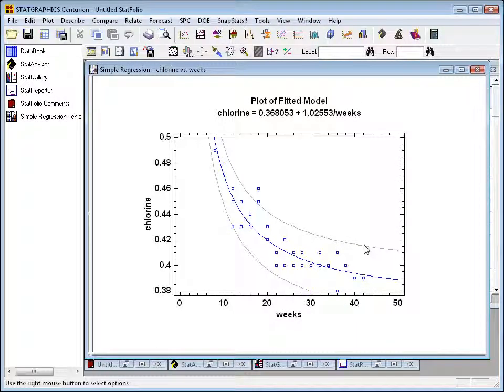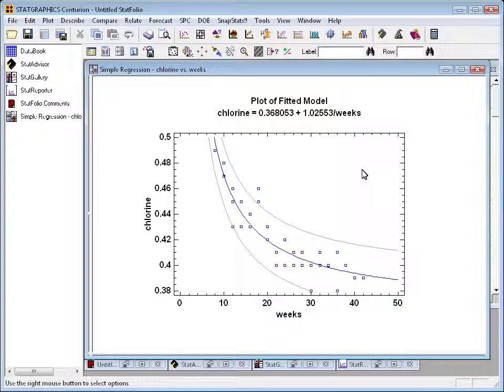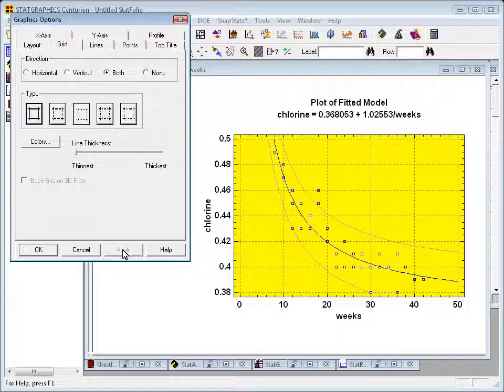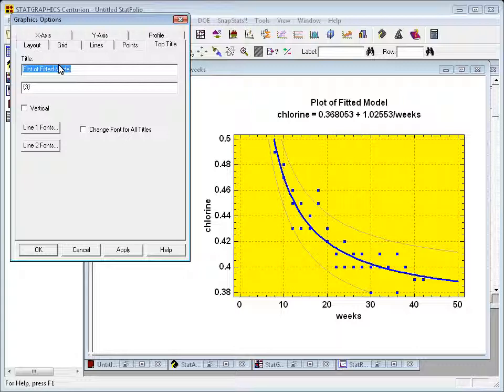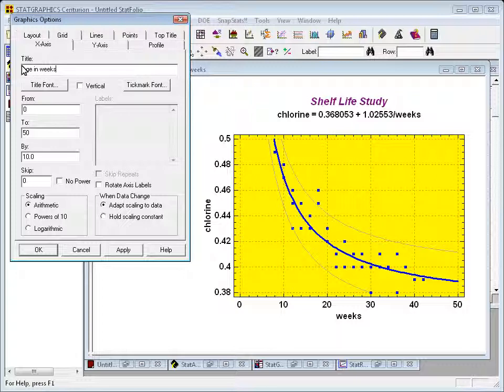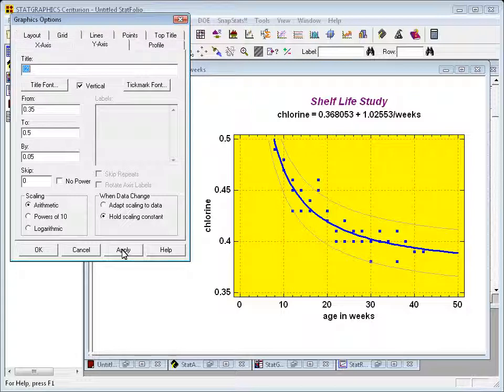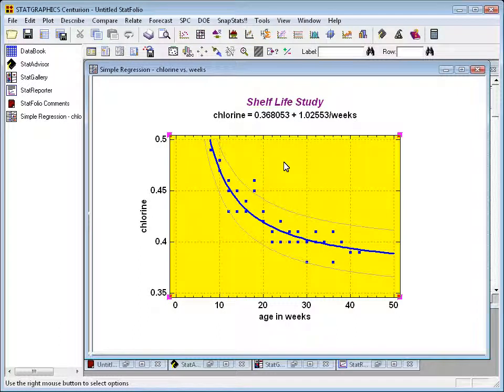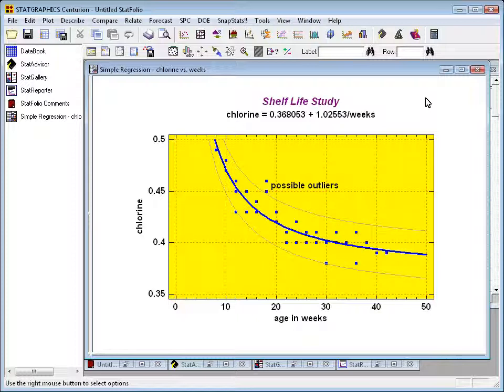Statgraphics Graphs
Statgraphics:  how to change graphs from your graphics profile once they have been created.